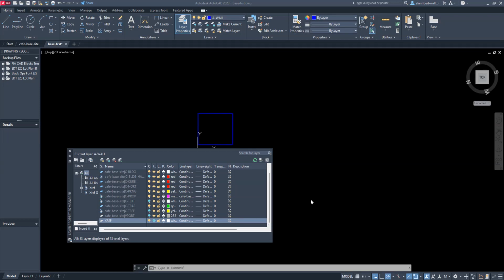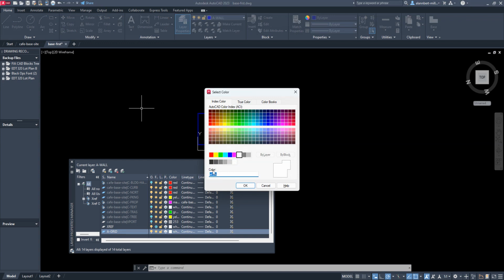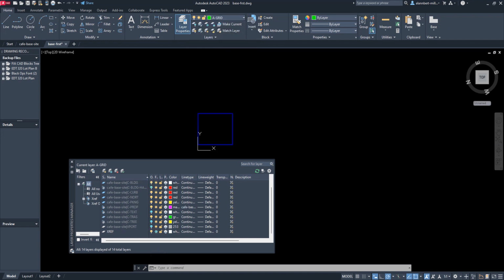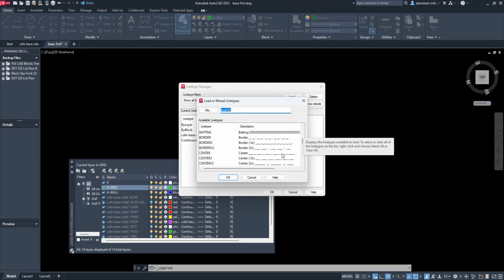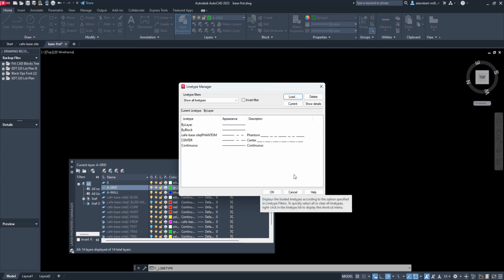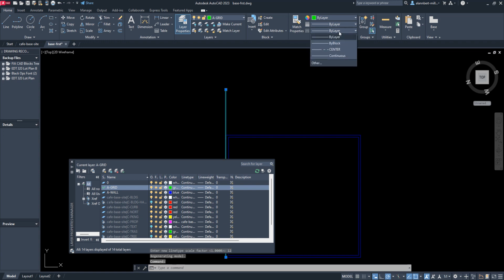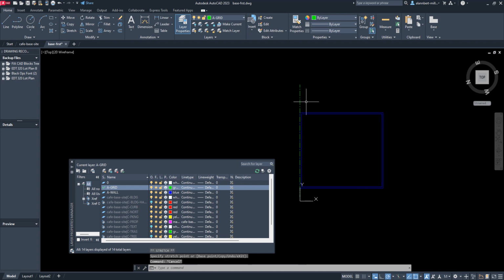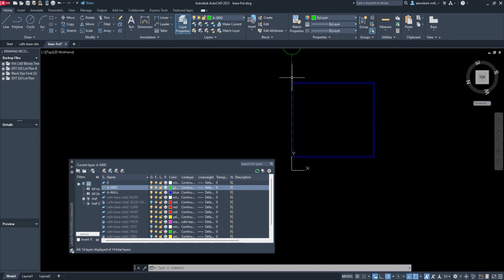EDT 320 AutoCAD 015 - Create initial Grid Lines